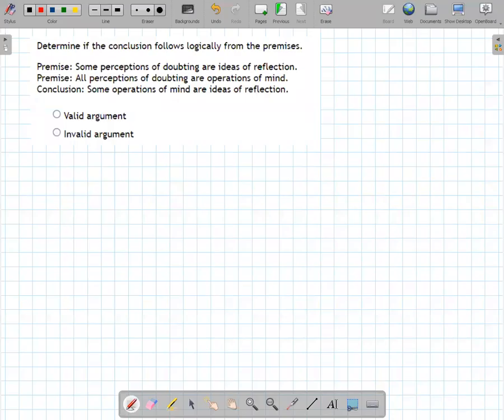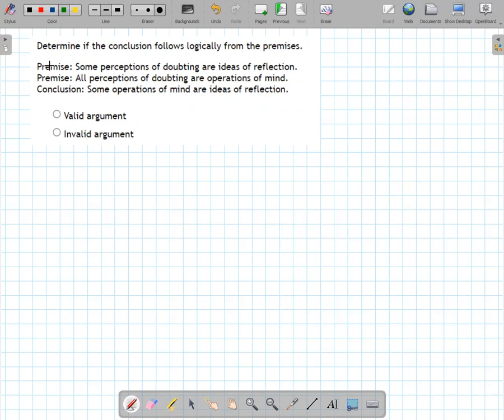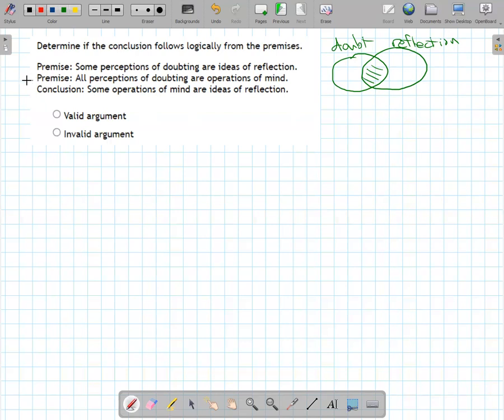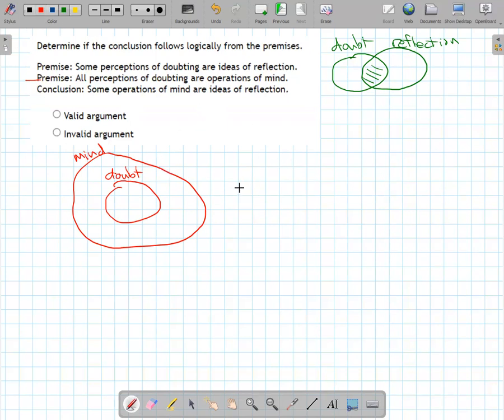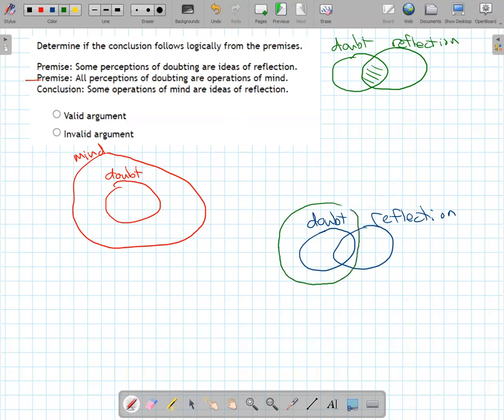MTH105 Analyzing Argument with Venn diagram 1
How to analyze an argument with a Venn diagram, example 1